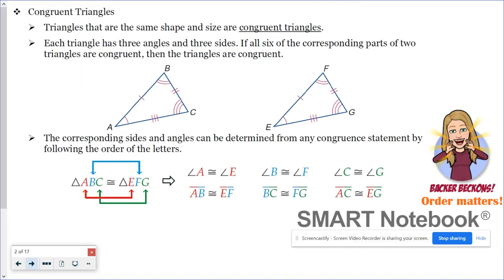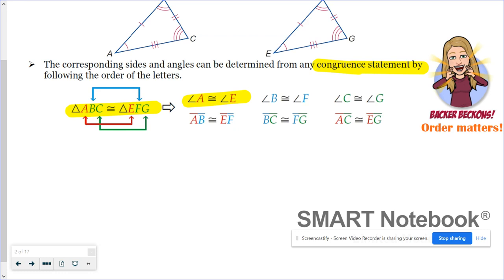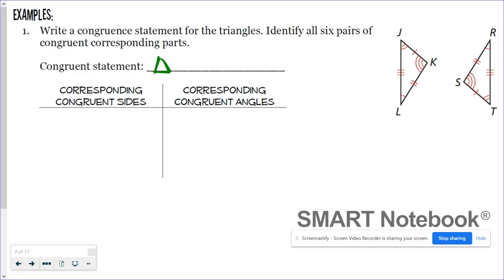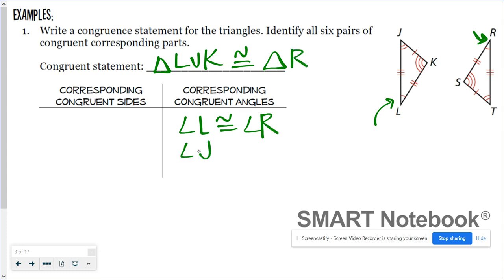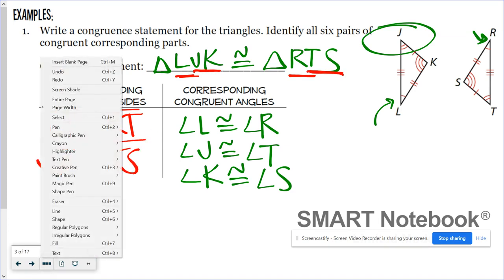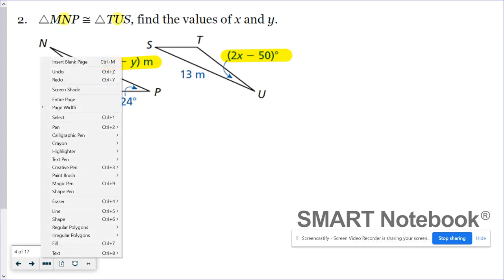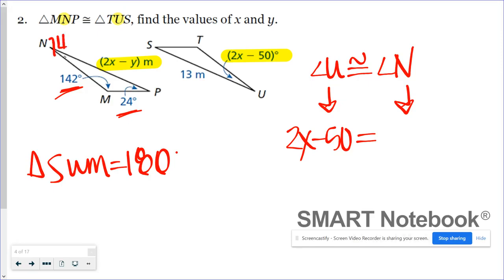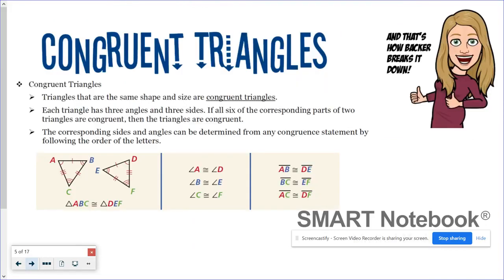Intro to Congruent Triangles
Features congruent triangles and identifying their corresponding congruent sides and angles.